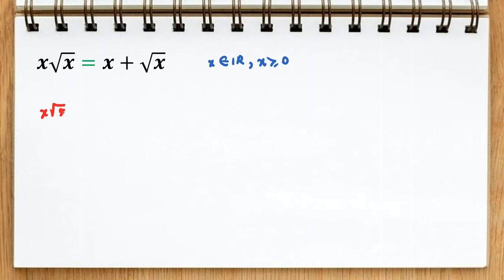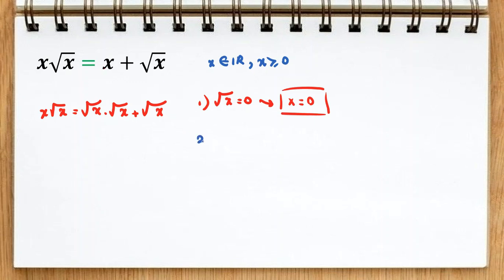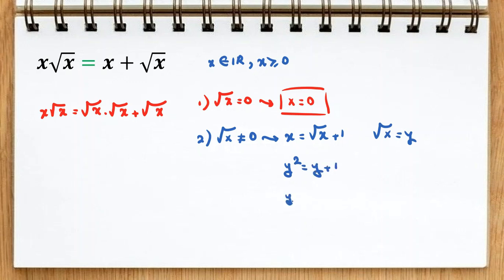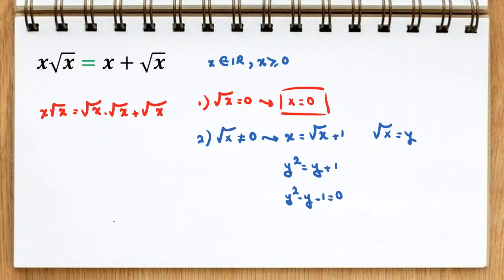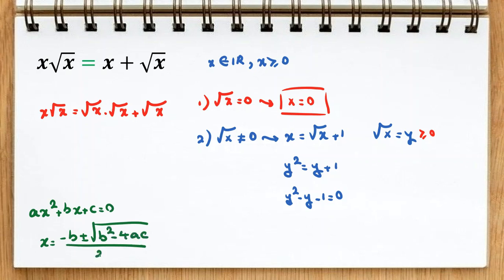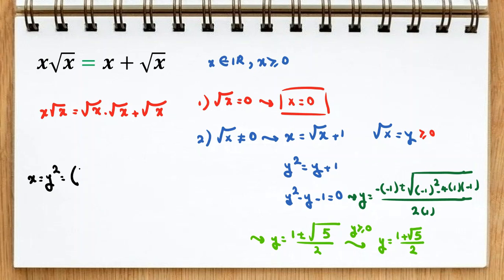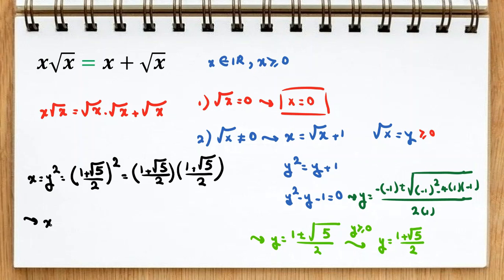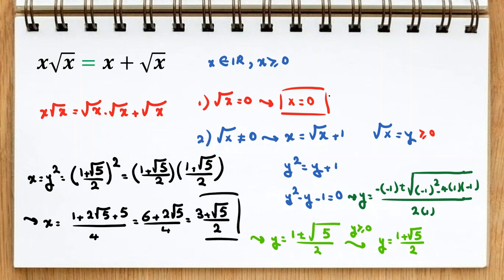Useful idea for math olympiad |Preparation for BMO AMC 8 10 12 AIME PMO UKMT junior senior 2022 2023